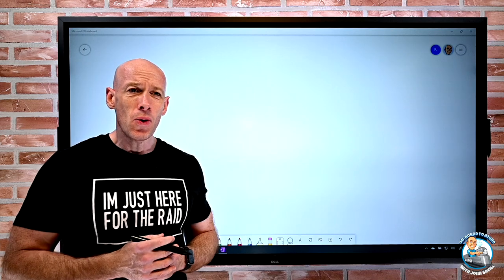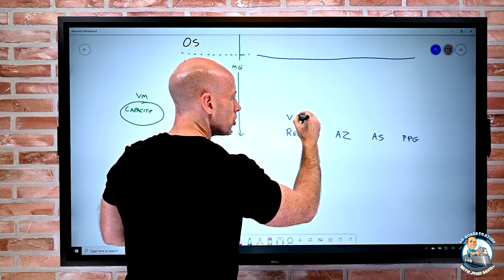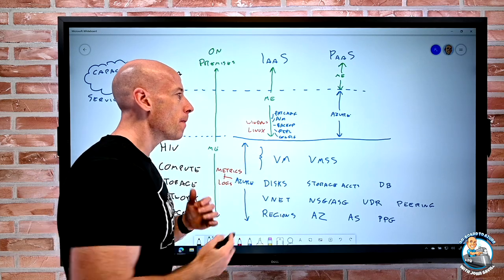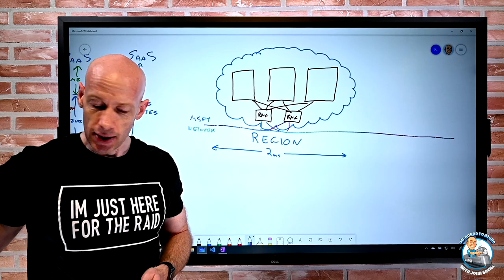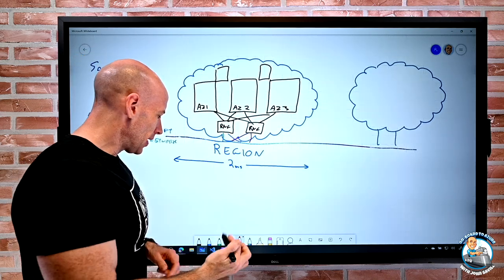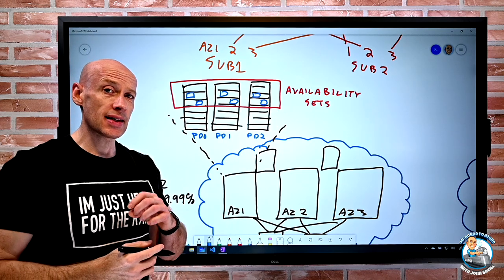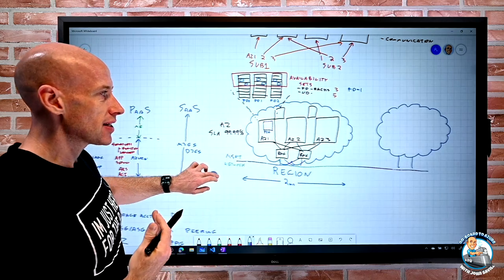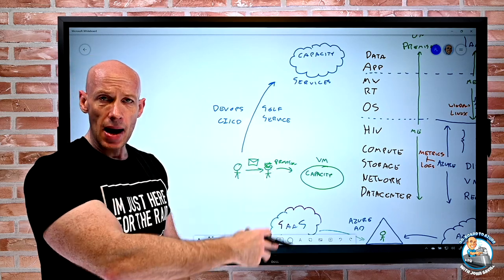Azure Infrastructure State of the Union 2021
A review of the core Azure infrastructure services and how they fit together for 2021.

0:00:00 Introduction
0:01:30 Layers of responsibility
0:03:33 Types of service
0:15:00 Regions
0:22:00 Availability zones, availability sets and PPG
0:32:53 AAD, resource structure and governance
0:44:05 Virtual machines
0:58:14 Burstable VMs
1:00:20 Pricing calculator and scaling
1:15:21 Services built on VMs
1:18:00 VM disks and storage
1:23:48 Types of disk
1:26:07 Bursting and performance
1:38:10 Other types of storage
1:41:00 Virtual networks
1:50:00 Network Security Groups
1:52:49 Peering and connectivity
2:01:32 Close and summary